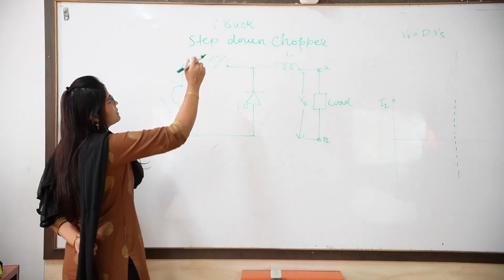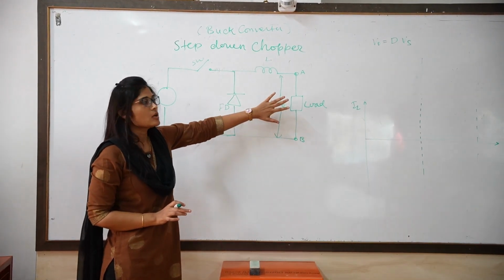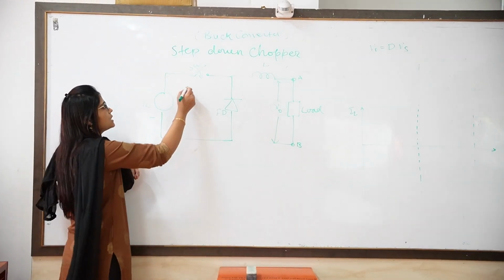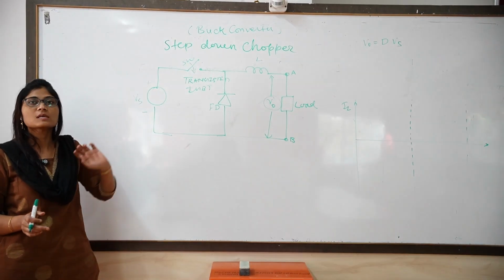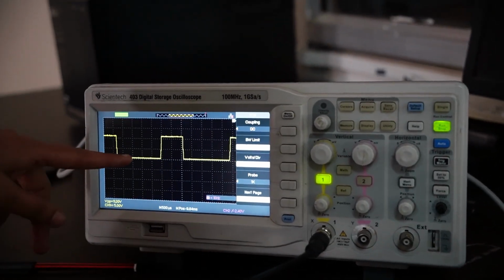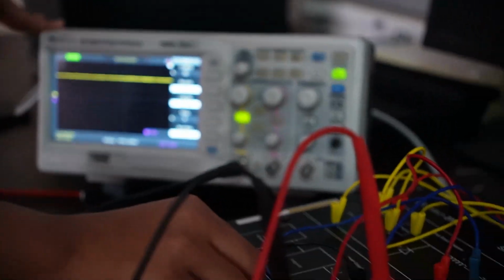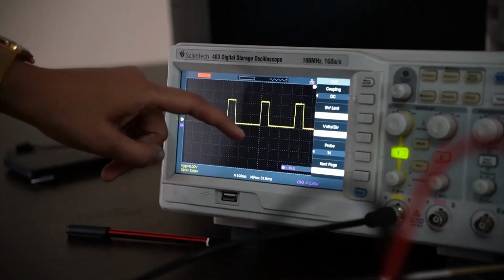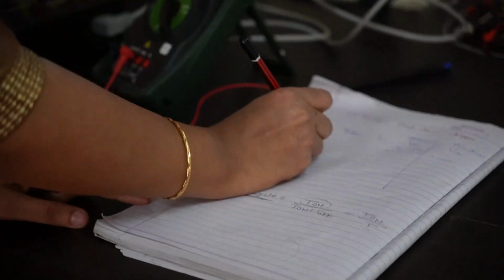BUCK CHOPPER (STEP DOWN CHOPPER)